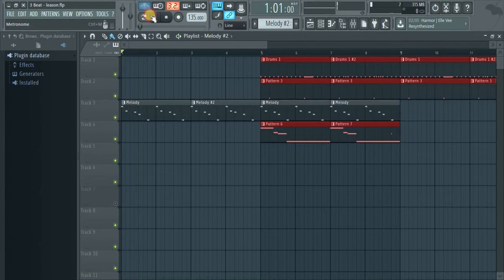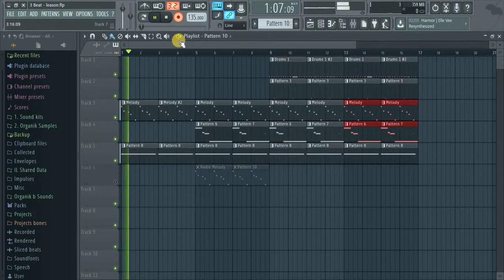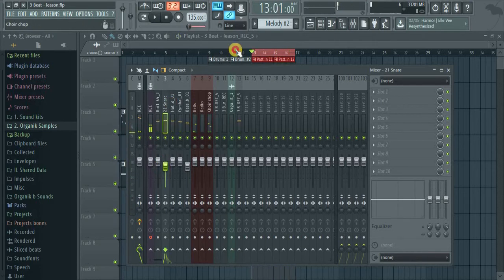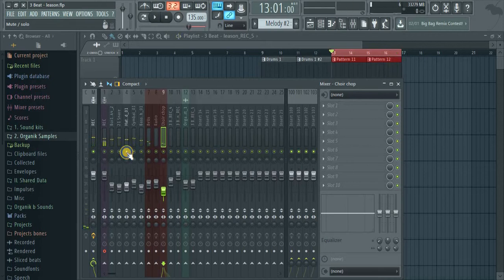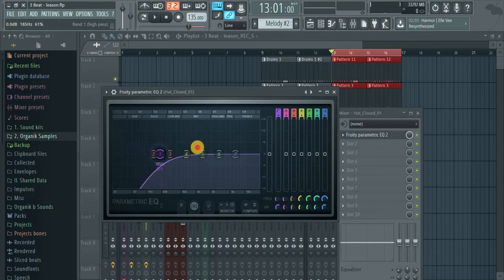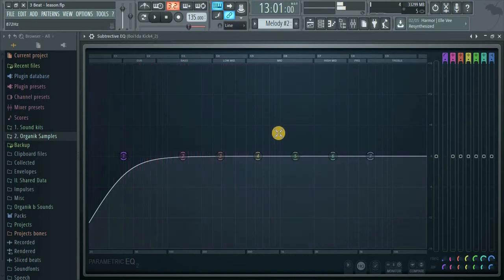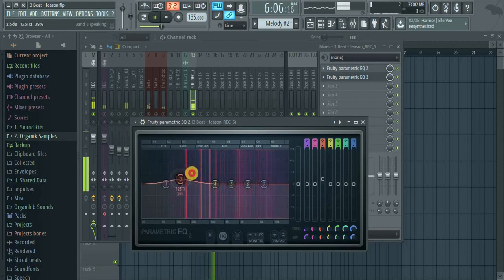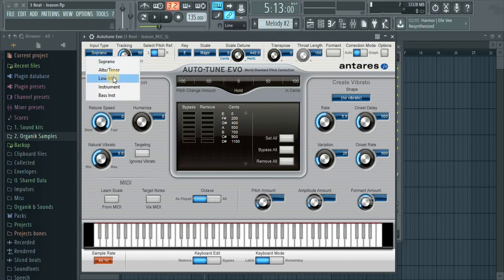Fl Studio Mixing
on this Episode of Learn FL studio we go over recording vocals on FL studio and Rough mixing your track